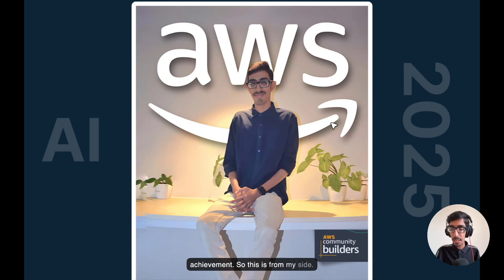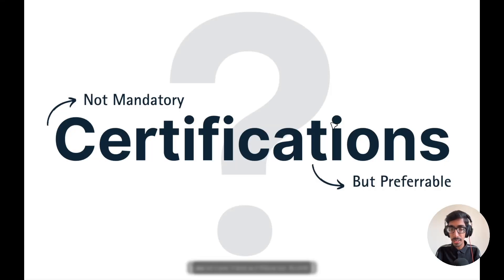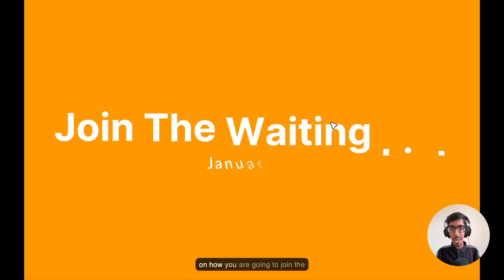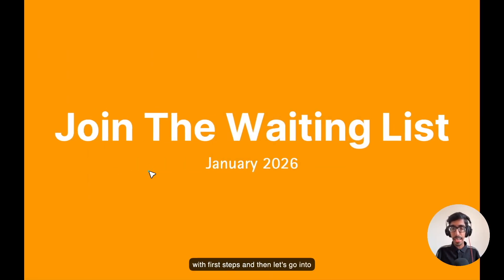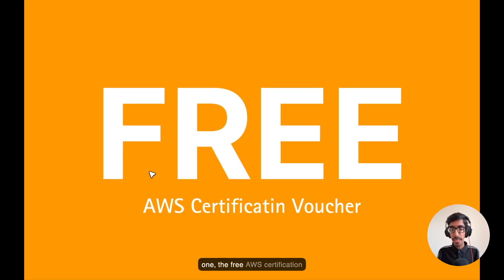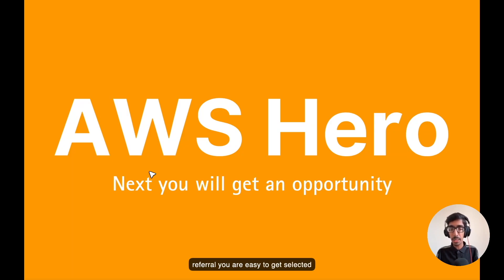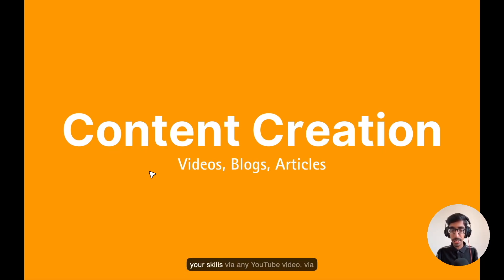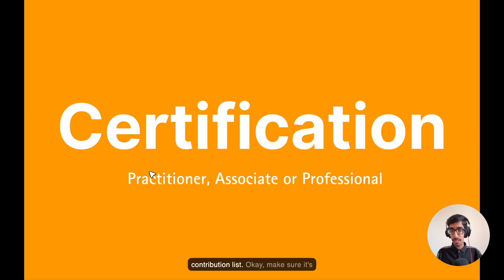My SECRET: How to Become an AWS Community Builder 2025 | Benefits and How to Apply | Complete Guide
Want to join the AWS Community Builder Program and grow your career in cloud?

In this video, I’ll share my secret tips on how to apply, the benefits, and what you need to increase your chances of getting selected!

💬 Drop your Name + LinkedIn profile to get my Referral in the comments!

✅ What You’ll Learn:
✔️ Tips to stand out
✔️ AWS Community Builder benefits